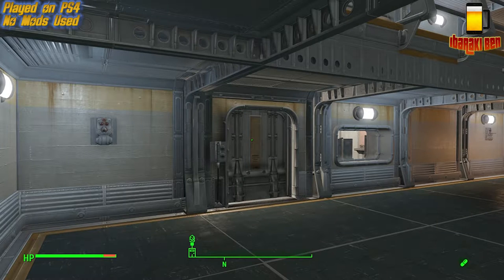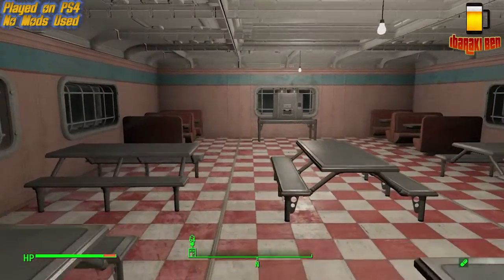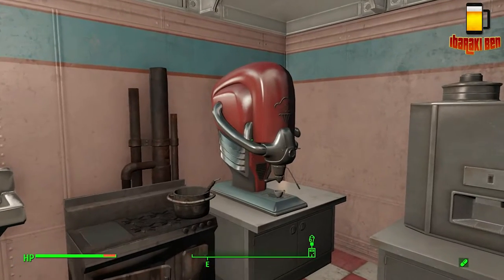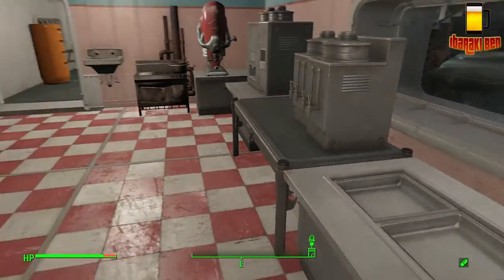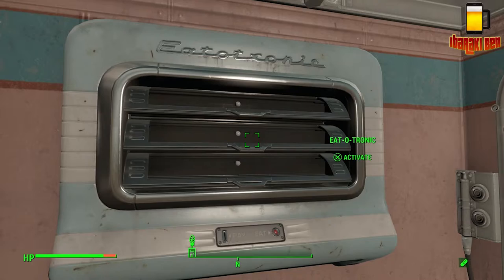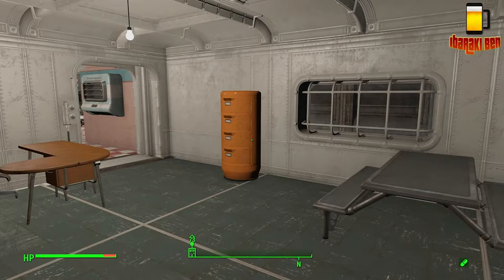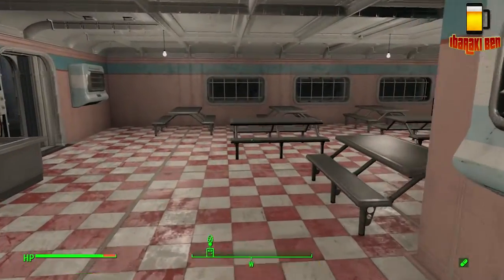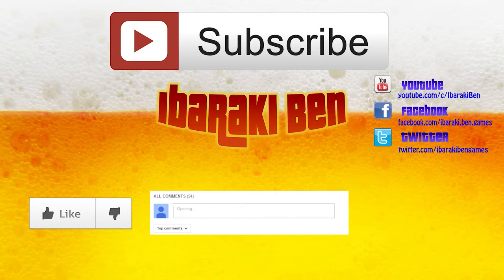Fallout 4 - Perfect Settlements - Vault Canteen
This is my design for a simple canteen in Vault 88.

I am here to have a good time and share my passion for making videos.